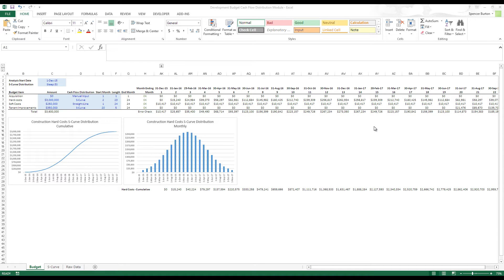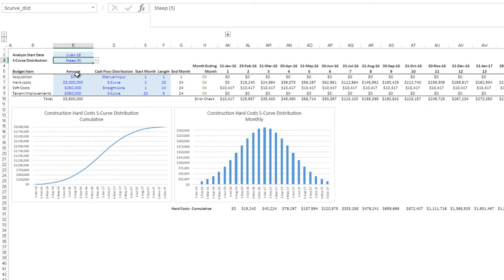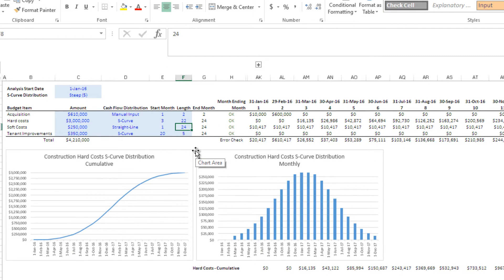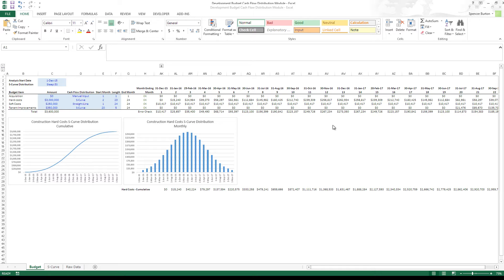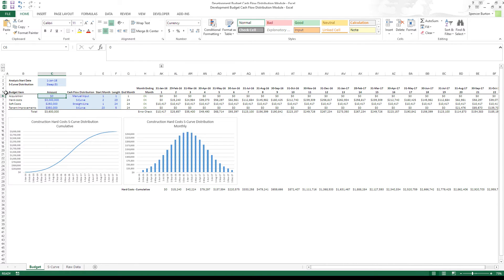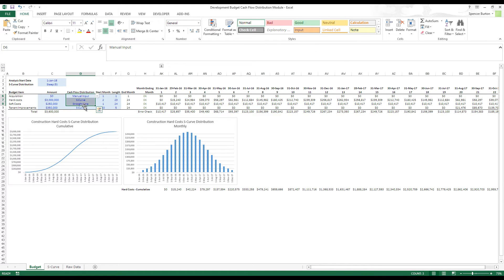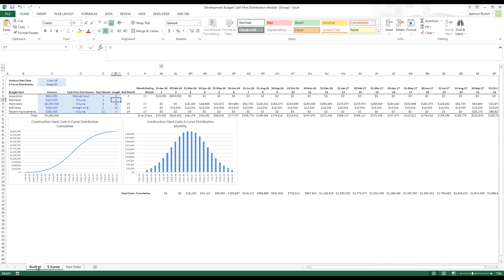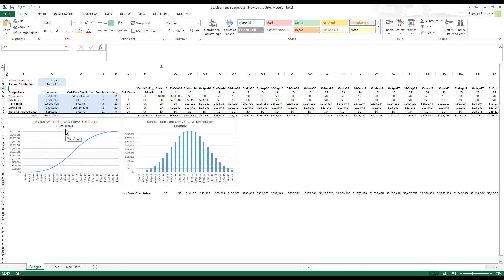Real Estate Development Cash Flow Forecasting Module using S Curve (OLD)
This video has an audio error starting at 8:12. I've uploaded a corrected version of the video, which you can find

00:00 - Introduction and Overview of the Development Budget Cash Flow Distribution Module
01:11 - Explanation of S-Curve Distribution in Construction Cash Flows and Model Setup
02:49 - Setting Up Budget Items, Analysis Period, and Adjusting S-Curve Standard Deviation
03:49 - Error Checking Mechanism, Forecasting, and Distribution Method for Construction Interest
05:17 - Detailed Walkthrough for Manually Inputting Cash Flows: Acquisition Example
06:50 - Distributing Hard Costs Using S-Curve and Setting Up Soft Costs Using Straight Line Method
08:00 - Understanding S-Curve Formulas and Recap of Module Functions and Usage
10:01 - Advanced S-Curve Distribution Settings and Error Checking in the Model
13:01 - Demonstrating Conditional Formatting, Manual Input, and Setting Up Hard and Soft Costs
16:03 - Overview of Workbook Setup, Adding Additional Budget Line Items, and Final Thoughts

- Distribute real estate project cash flows across a number of periods using three methods:
1) Manual Input
2) Straight-Line Method
3) S-Curve Method
-Not a standalone model, but can be easily incorporated into your real estate development model
-Add unlimited budget line items
-Dynamic S-Curve distribution functionality, meaning easily change the steepness of your s-curve